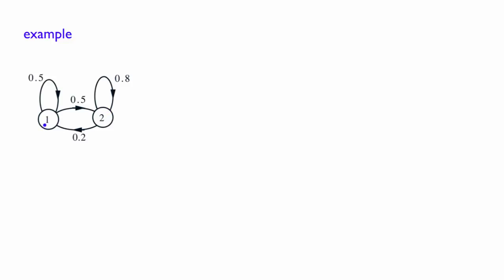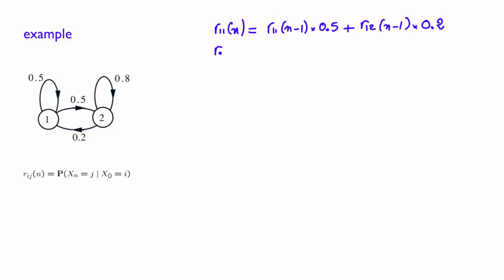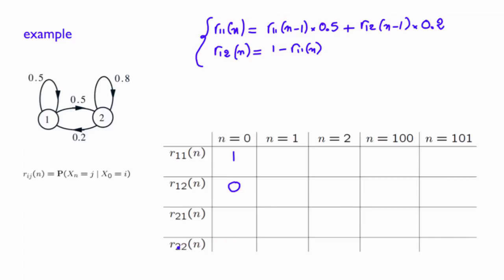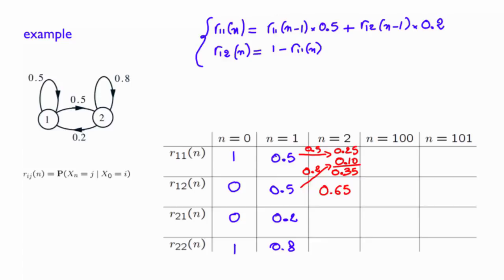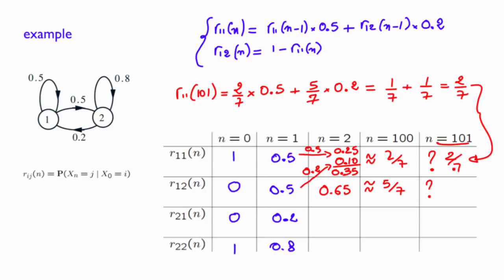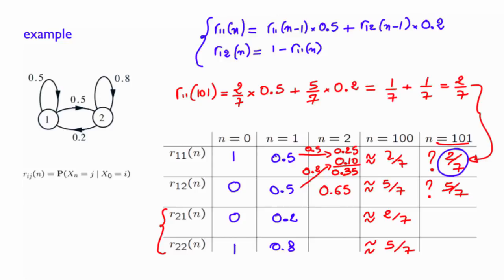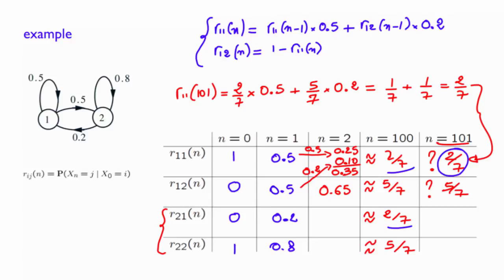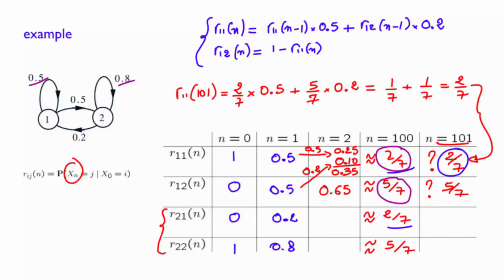L24.6 A Numerical Example - Part I